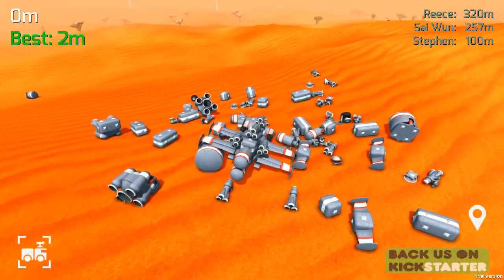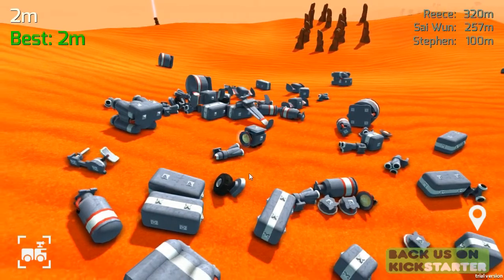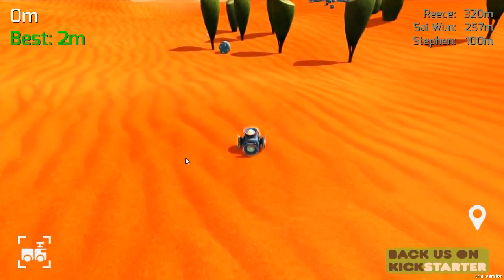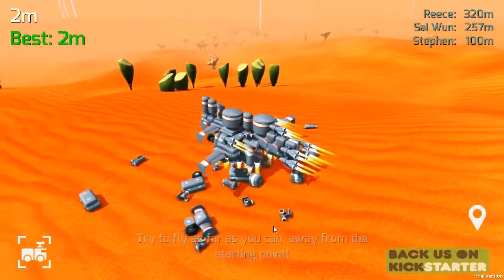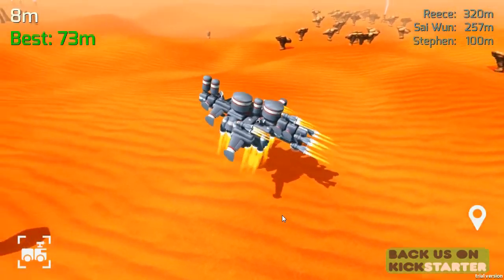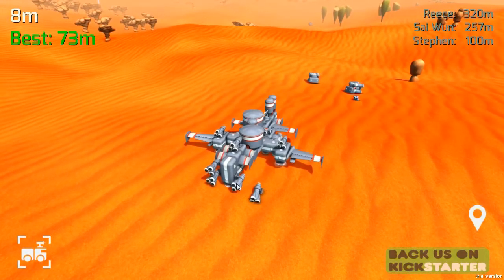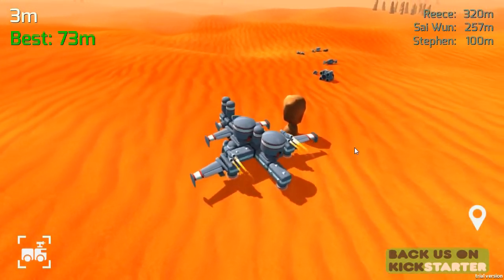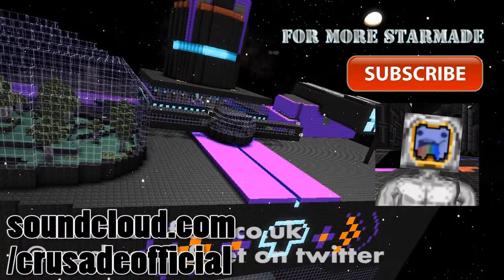TerraTech - Why I suck at the Flight Challenge - Kickstarter Special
Music as indicated. Mushroom Fleet is proud to present the Sounds of Kenji Run & Crusade with all Starmade Releases!

Here at Mushroom Fleet we make a lot of video's dedicated exclusively to Starmade and related projects! Expect Daily Releases keeping you up to date on everything Starmade!

Join us!

current video guide [ep800: How to Join]

Starmade is more than a Space based Shooter, you can find download it from the official
(it is in Alpha stage and currently free to play)

If you play on the Fleet server and wish to show some support, why not take the time to vote! please only vote if you actually played that day though ;D many thanks!